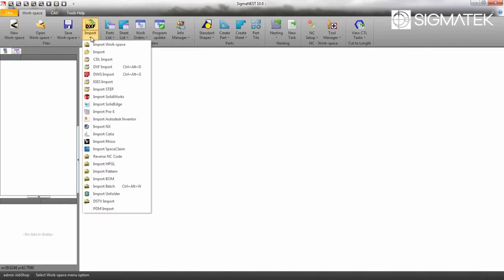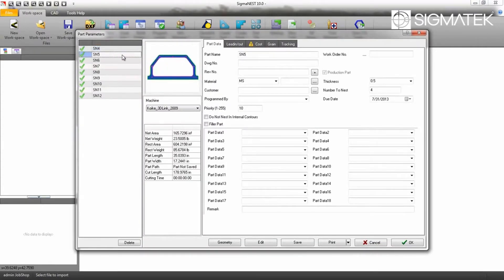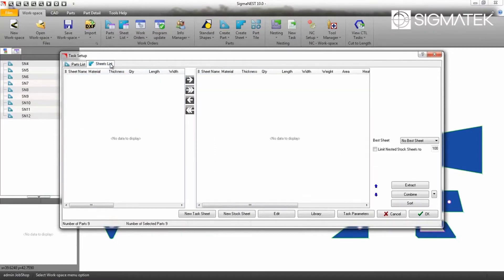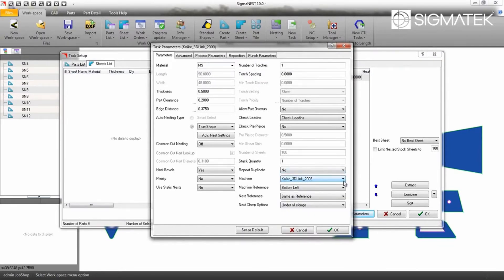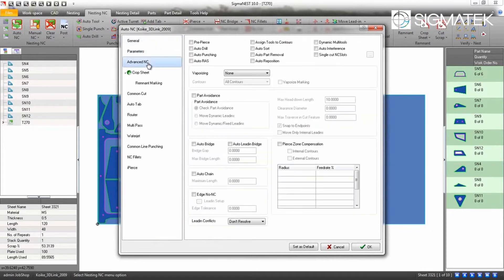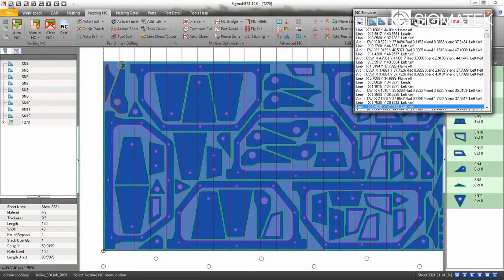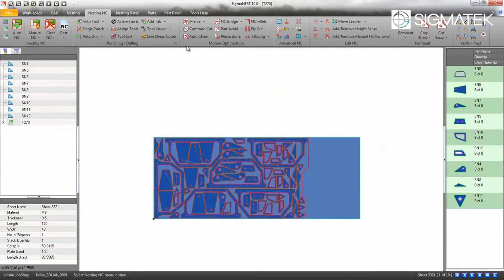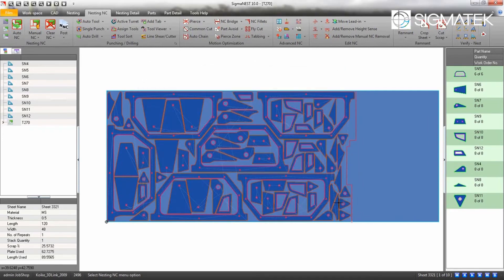SigmaNEST Overview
This video provides a quick overview of SigmaNEST - the industry's most advanced CAD/CAM nesting software.

SigmaNEST advanced nesting solution offers a wide range of customizable, modular features to get the most out of your manufacturing operations. SigmaNEST drives nearly every type of profile cutting, routing, or punching machine to produce premium quality parts while saving valuable material and manpower. SigmaNEST offers CAD integration, an intuitive interface, and local customer support.